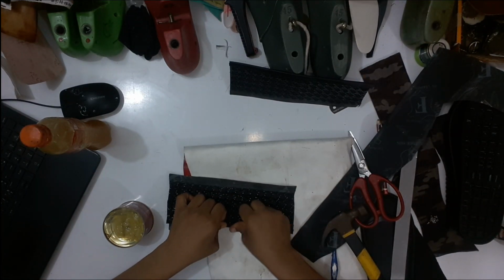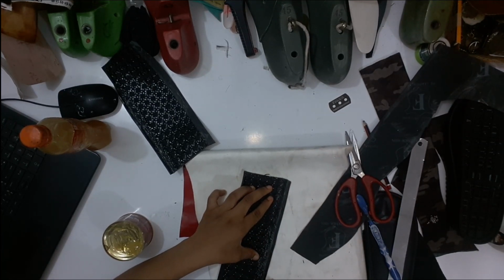.(how to make men's pans)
Mengubah sandal jepit menjadi sandal selop..(how to make men's pans)